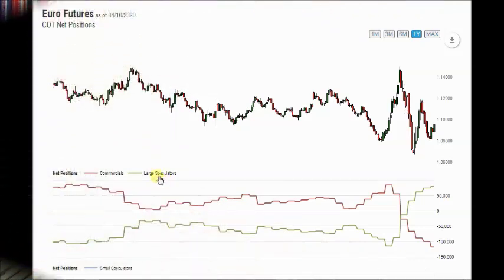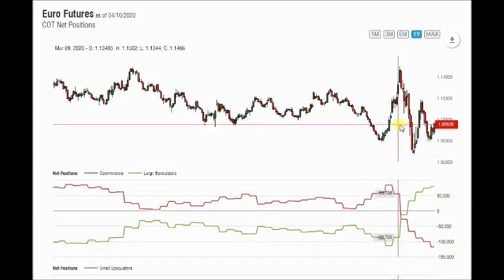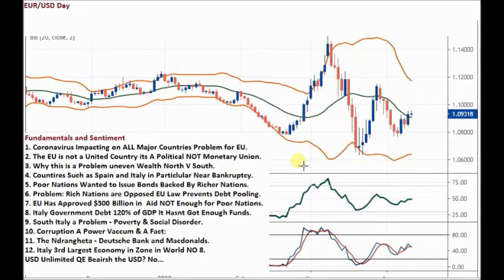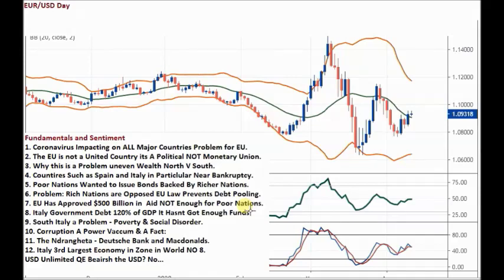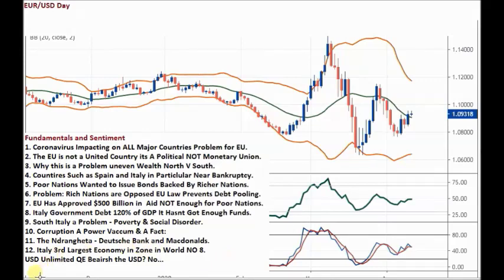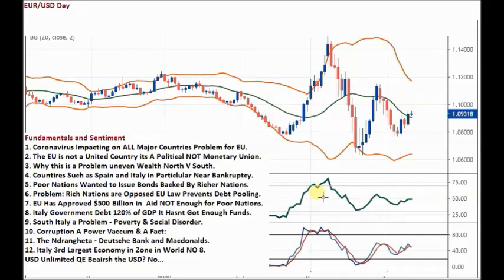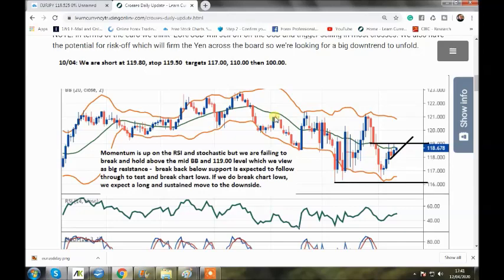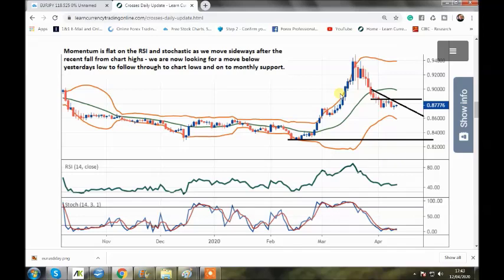Forex Fundamental Analysis Strategy Trading High Impact News EUR Analysis 12/04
Get LIFE to our Members Center and a RISK-FREE 90-day trial on the